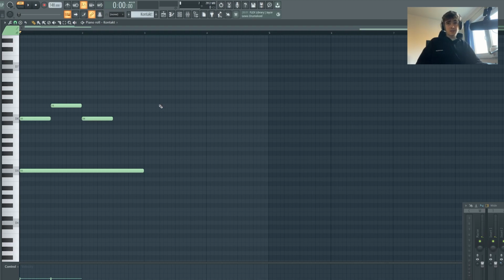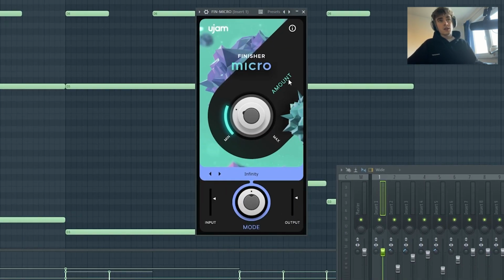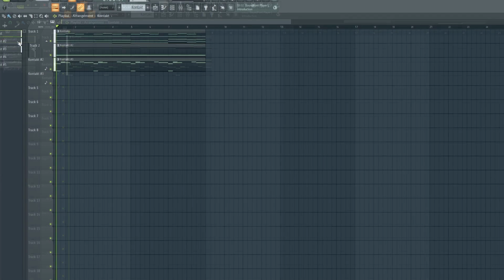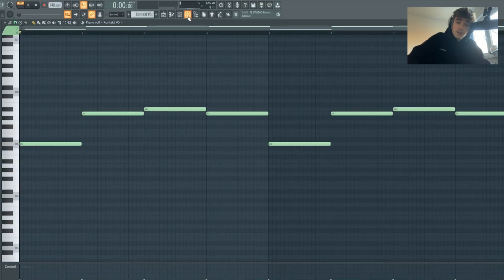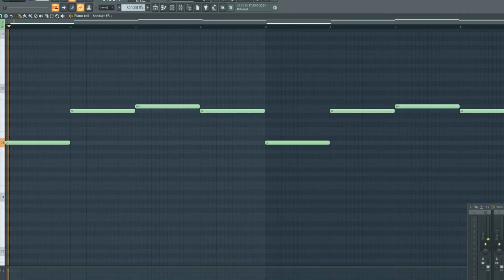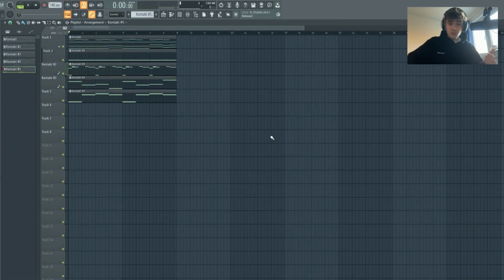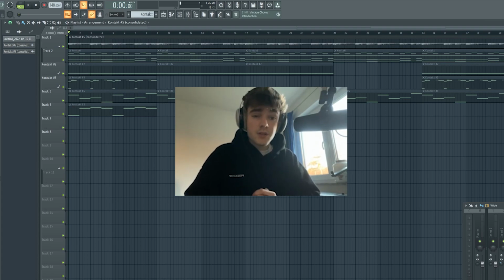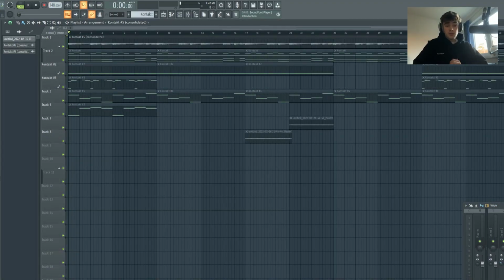How To Make DARK AMBIENT Loops Like WHYTIZZLE For Doeboy And Southside